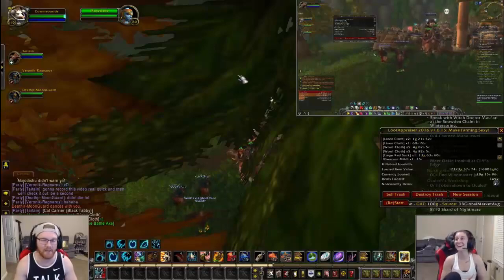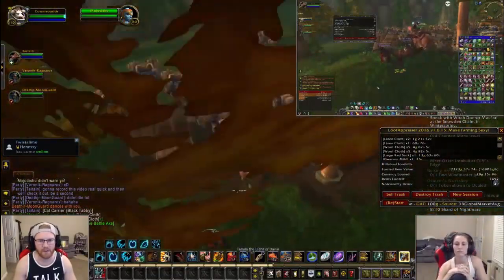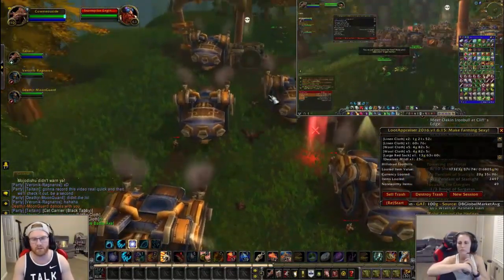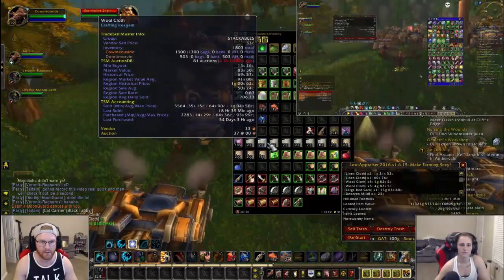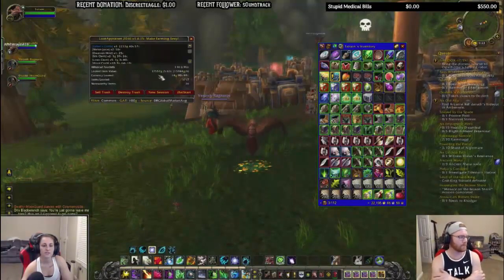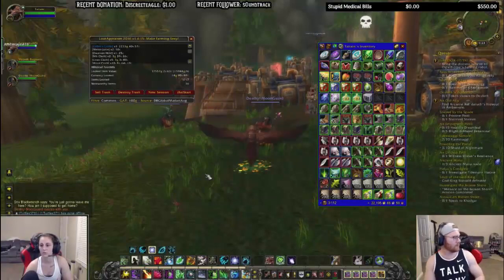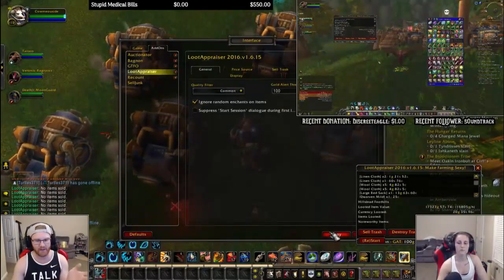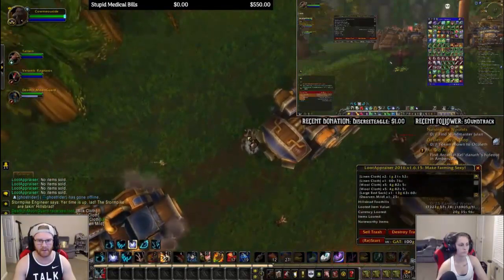Black Tabby Cat Pet Farm 40,000-60,000 GOLD! - 7.2 WoW Gold Farming Guide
Black Tabby Cat Pet Farm 40,000-60,000 GOLD! - 7.2 WoW Gold Farming Guide world of warcraft gold farm

The Black Tabby Cat is super easy to farm! It's located near Undercity, in Hillsbrad Foothills beside Tarren Mill! Make sure you have a way to vendor/trash your bags because they will fill up quick with trash! Also, you must be horde to do this farm, so if you don't have a horde, no big deal! You can just make a Trial Character as long as you have legion!

TOP 7 ITEMS & ADDONS YOU NEED FOR GOLD FARMING!